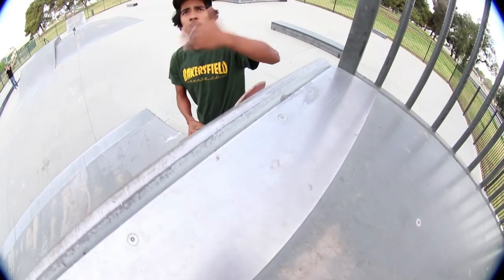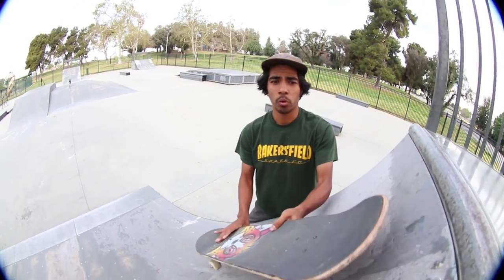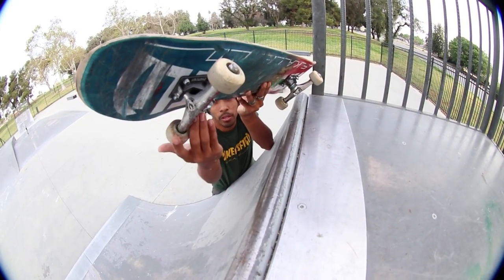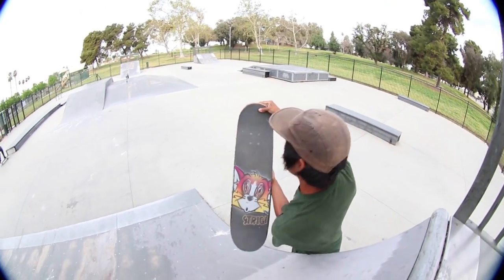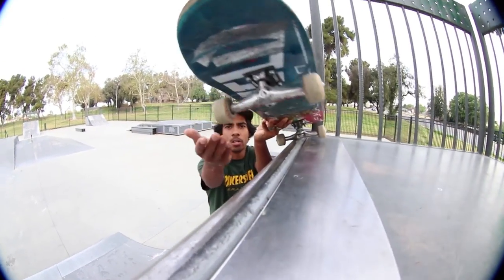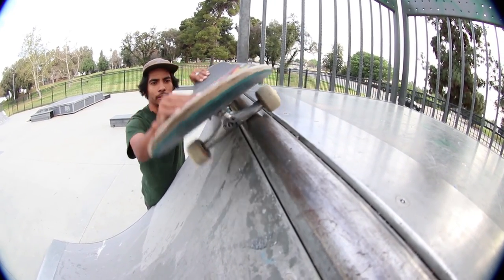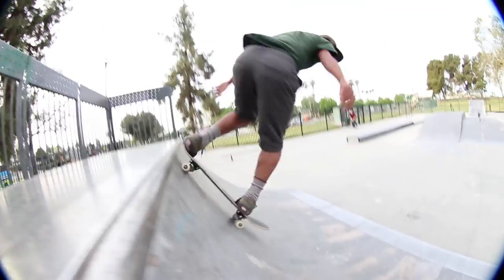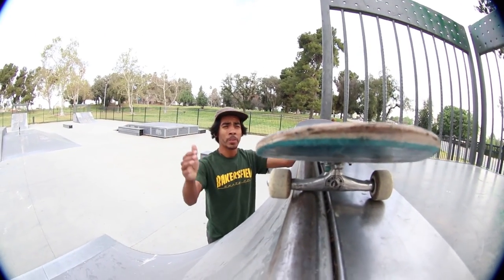How To BS Axel Stall!